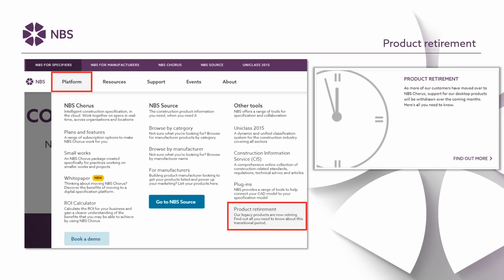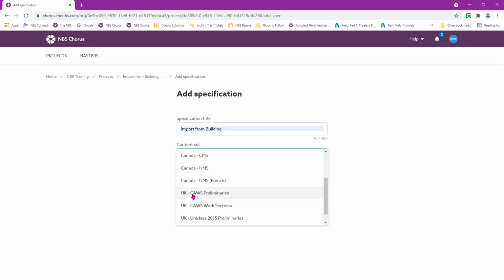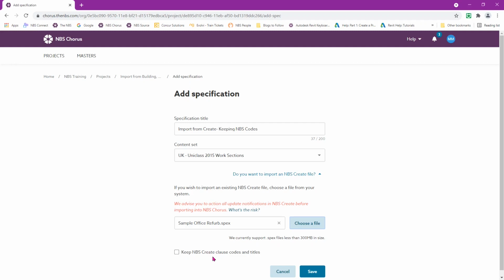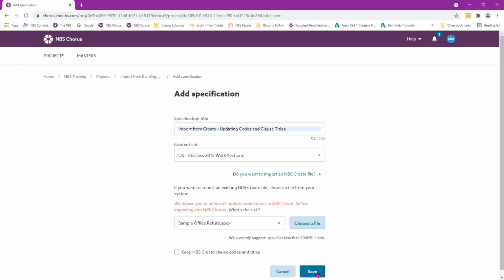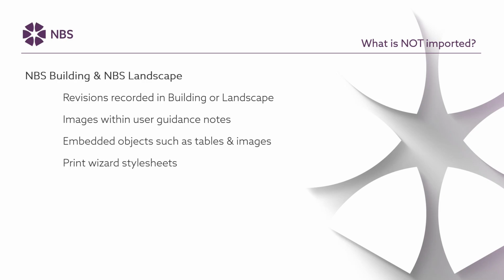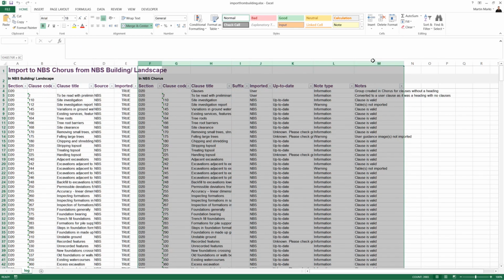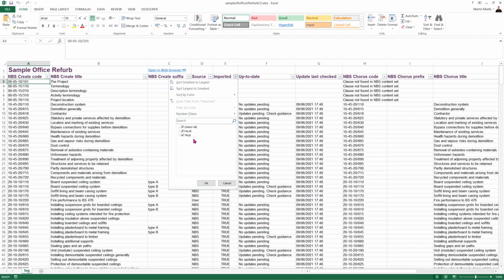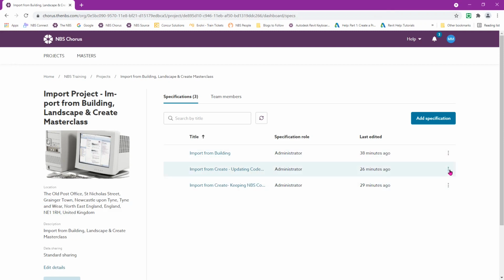NBS Chorus Masterclass: Importing from Building, Landsape and Create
Our desktop products NBS Building, Landscape, and Create, will retire on 30 June 2021. After this date, you will still be able to view your old specification files via the read-only viewer. To help you prepare, our next Chorus Masterclass will focus on how to import your existing specifications from Building, Landscape and Create straight into NBS Chorus.

The session will be hosted by Martin Marks, NBS trainer and will include a detailed demonstration of how to import your existing specifications into Chorus. There will be an opportunity for all attendees to ask questions throughout the session. This session is suitable for NBS Building, Landscape and Create customers.